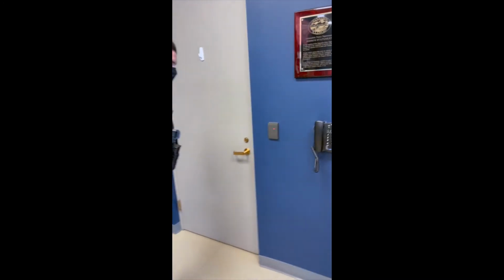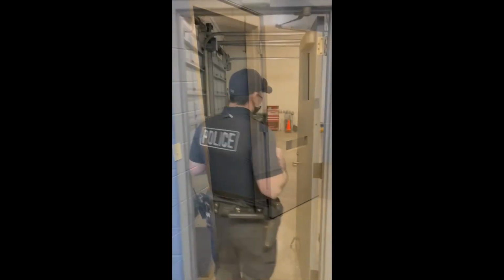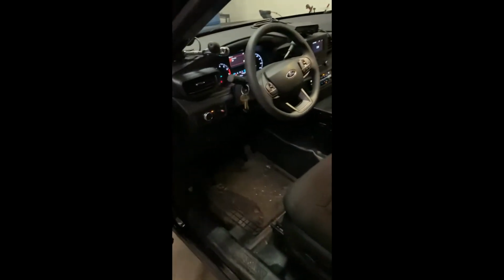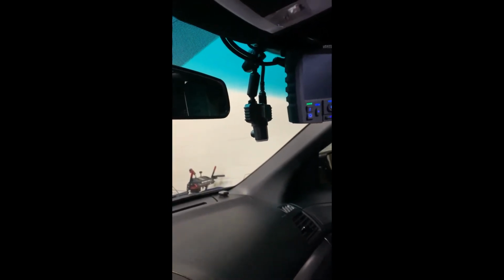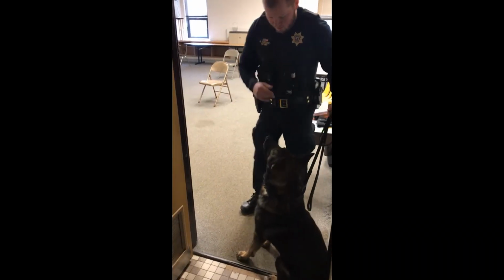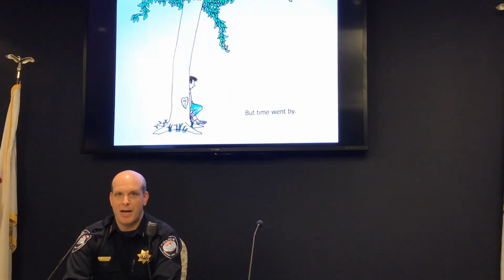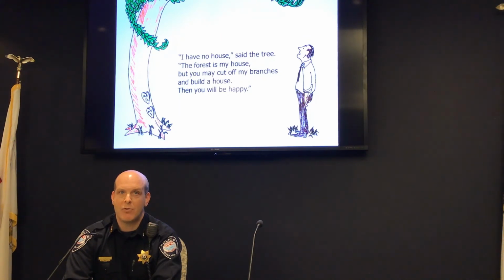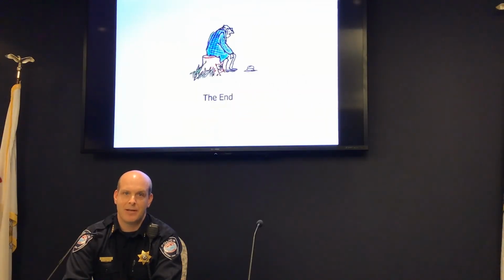Library Road Trip-Channahon PD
This week on our Library Road Trip, we get a behind the scenes look at the Channahon Police Department! Tour the station, get inside a police car, and meet Hutch, the police K9.

Thank you to all the officers that helped us make this video!

Book: The Giving Tree by Shel Silverstein
Publisher: HarperCollins